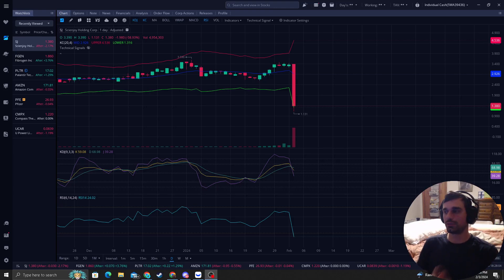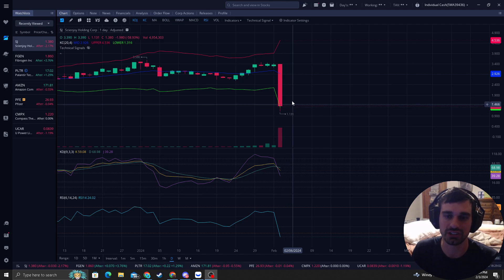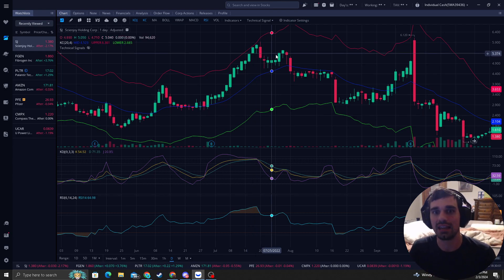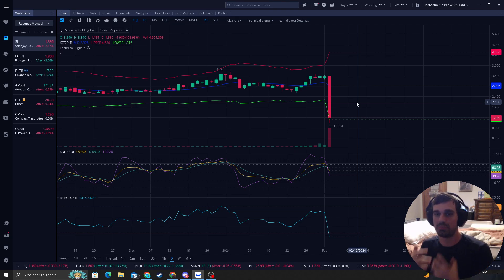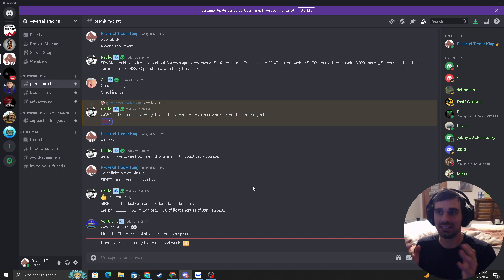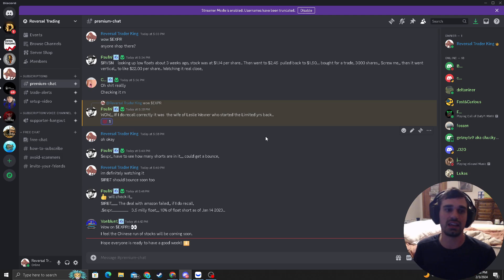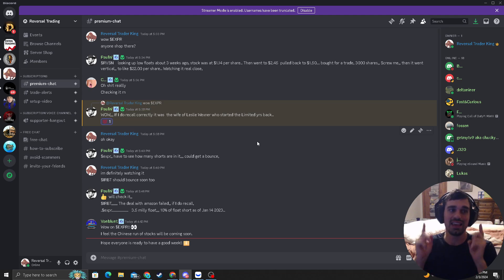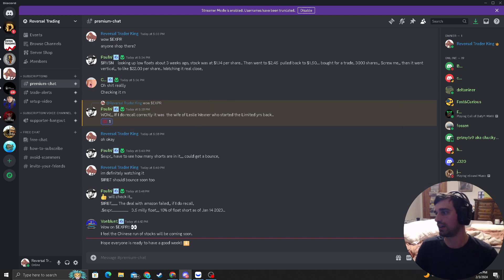Stock $SJ Must Watch This Video to Know My Price Prediction and Where I am Looking to Buy!